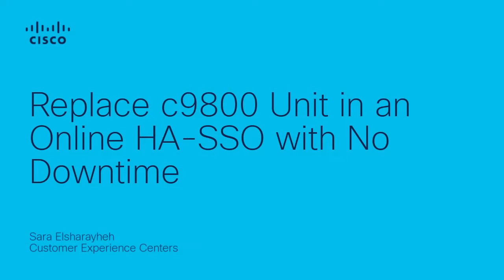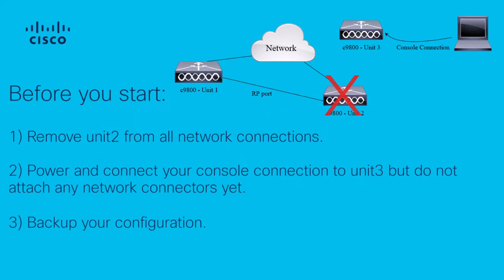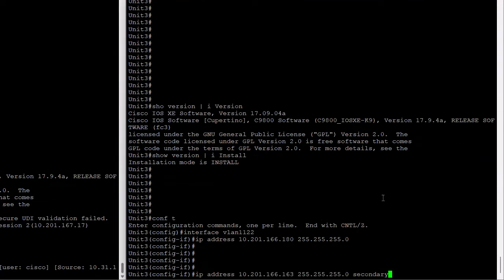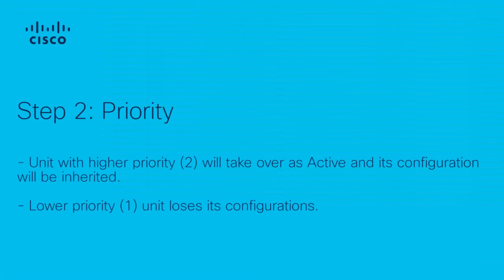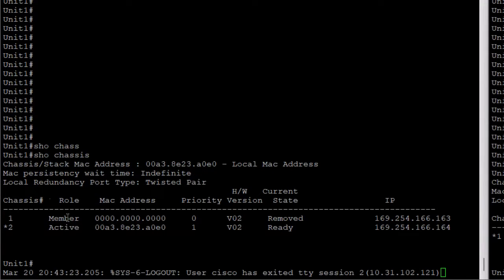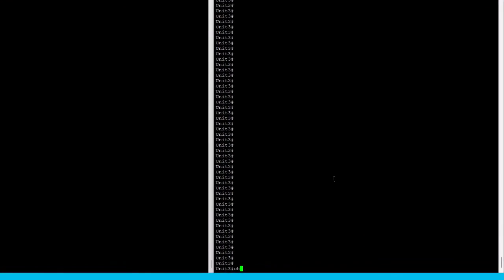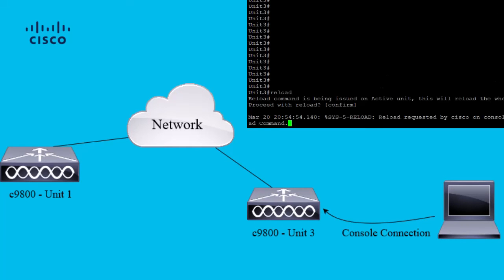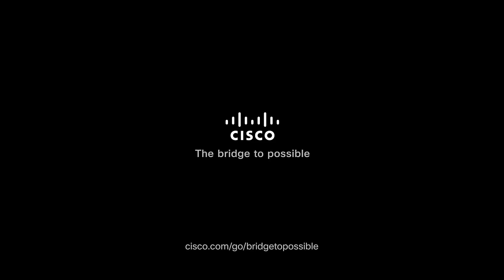How to Replace a Cisco c9800 Unit in an Online HA-SSO Setup Without Downtime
In this video, we demonstrate how to replace a Cisco c9800 unit in an online High Availability (HA) Stateful Switchover (SSO) configuration with zero downtime. Learn the step-by-step process for ensuring uninterrupted service while replacing critical network components in your wireless infrastructure.

What you’ll learn in this video:
  – How to replace a Cisco c9800 unit in an HA-SSO setup without disrupting network services
  – The key steps for maintaining high availability during component replacements
  – Best practices for managing critical network changes while ensuring no downtime